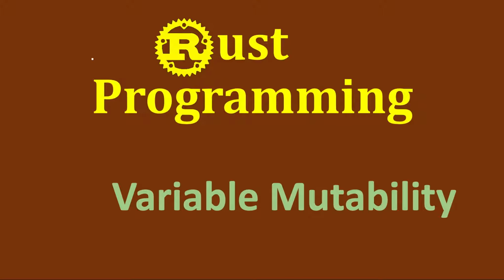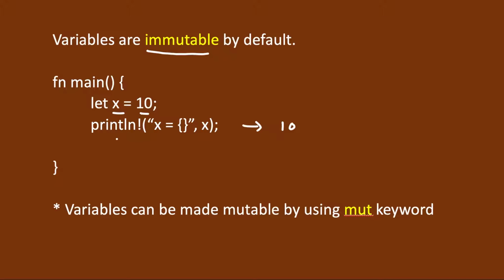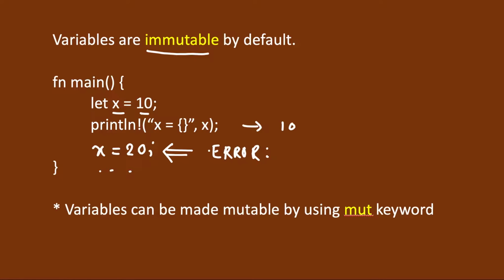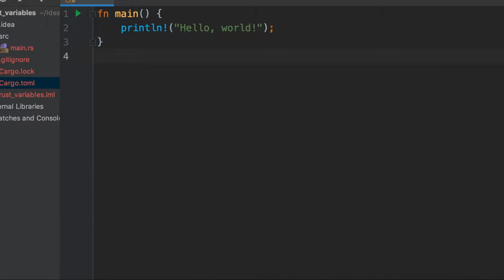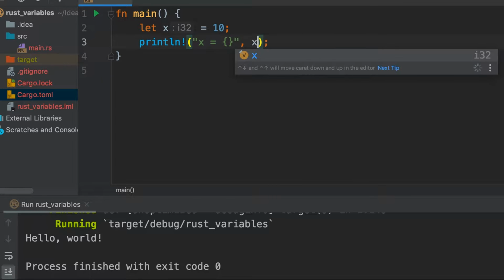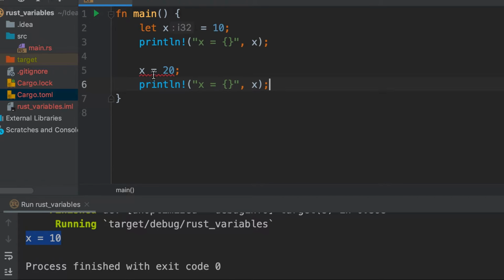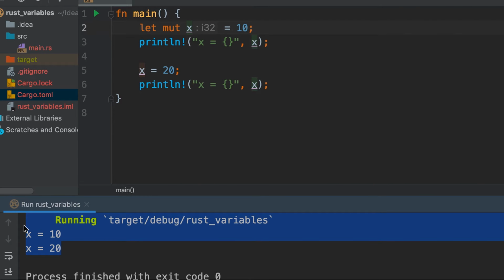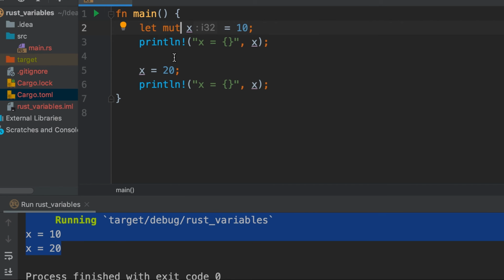Rust Programming - Variables and Mutability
Variables are by default Immutable in Rust Programming Language.

Rust variables
Rust mutability